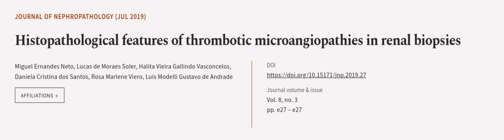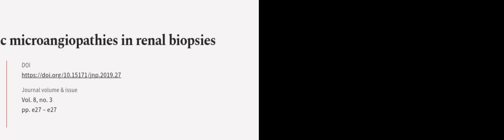Histopathological features of thrombotic microangiopathies in renal biopsies | RTCL.TV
### Keywords ###

### Article Attribution ###
Title: Histopathological features of thrombotic microangiopathies in renal biopsies
Authors: Miguel Ernandes Neto, Lucas de Moraes Soler, Halita Vieira Gallindo Vasconcelos, Daniela Cristina dos Santos, Rosa Marlene Viero ,and Luis Modelli Gustavo de Andrade

### Video Timestamps ###
0:00:00 - Summary
0:01:22 - Title
0:01:29 - Outro
0:01:34 - End